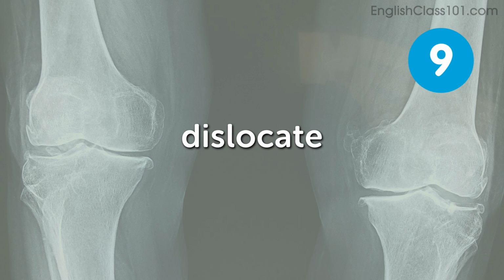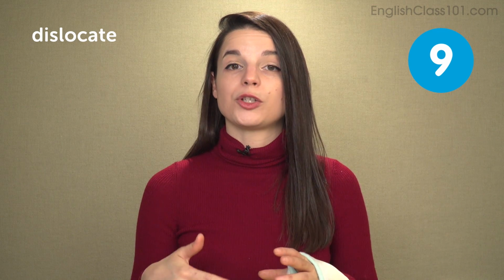Learn the Top 10 Words for Injuries in English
Want to learn to speak even more English the fast, fun and easy way? Then sign up for your free lifetime account right now,

Save 20% on FULL Access to EnglishClass101 with your YOUTUBE coupon for All subscriptions